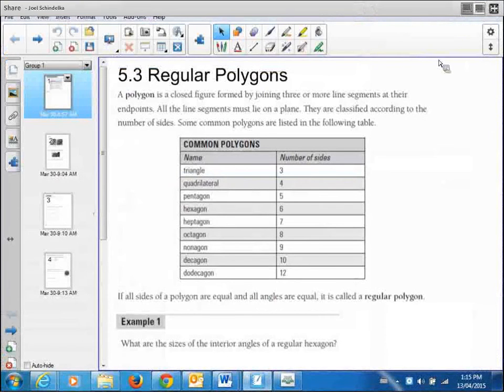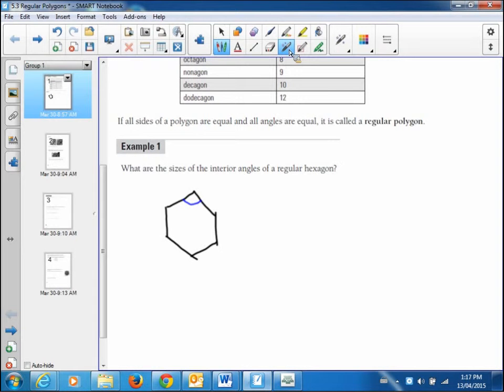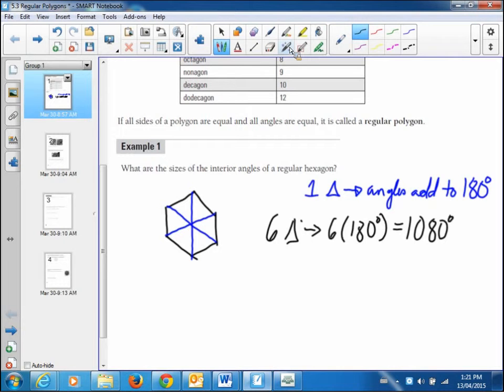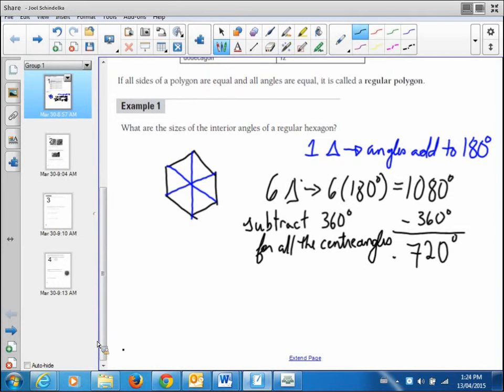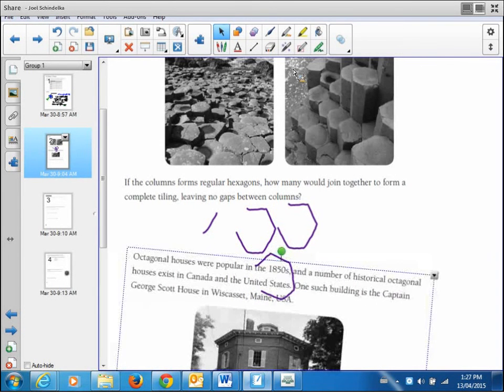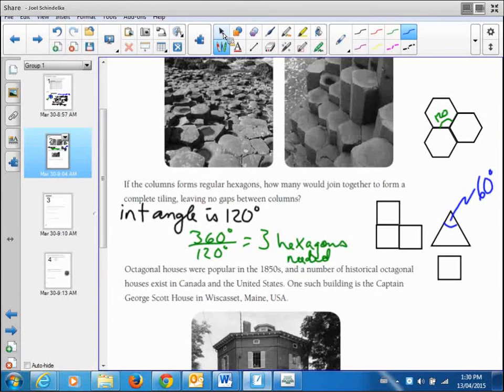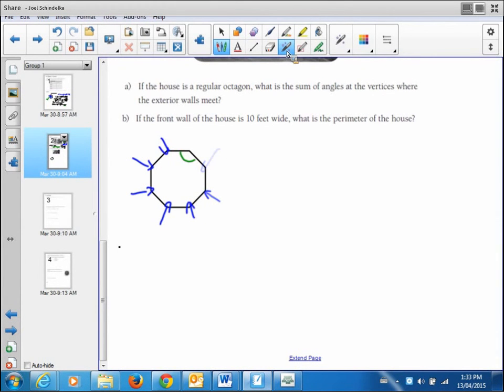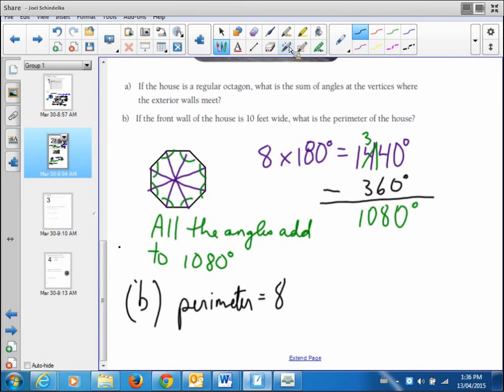wa30 5 3 regular polygons 0